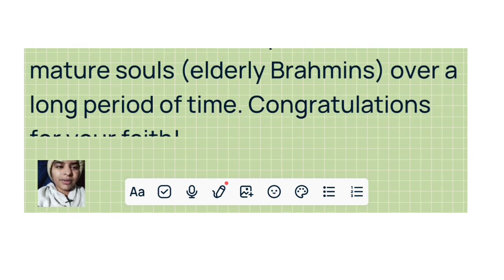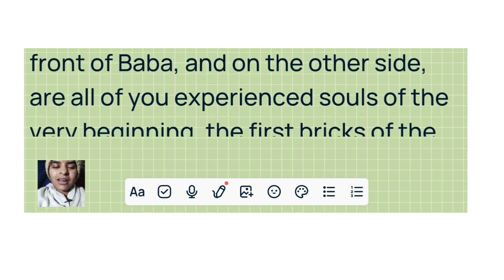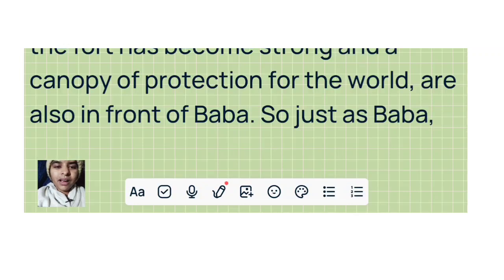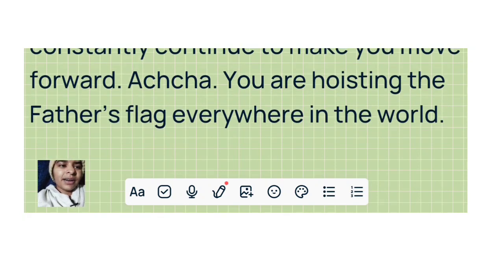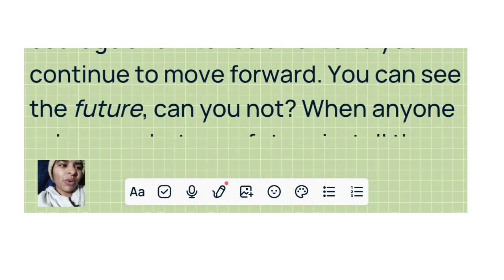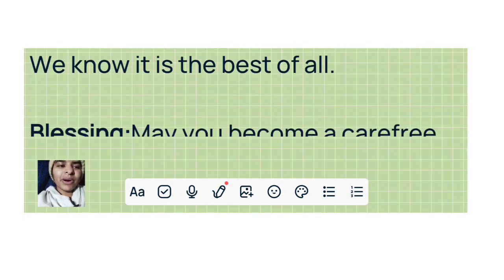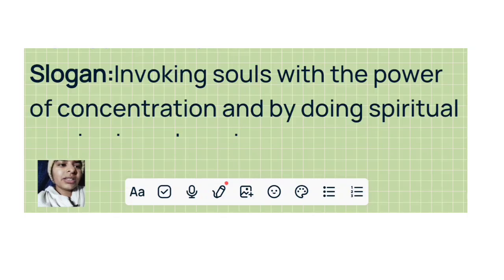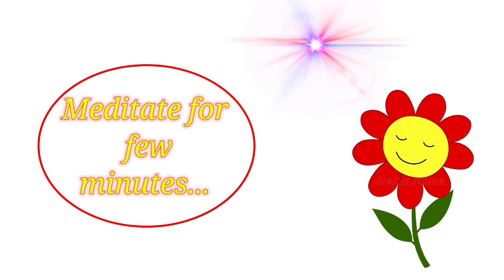Murli in English 08 January 2023